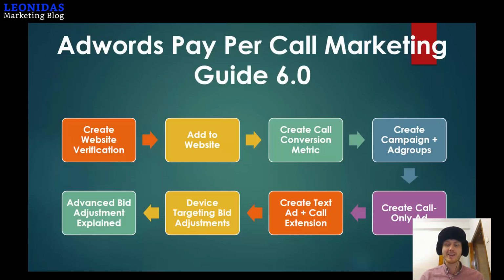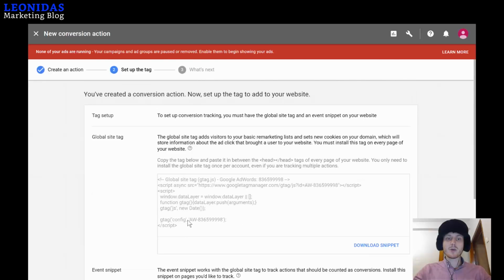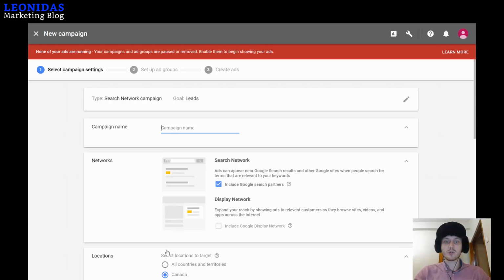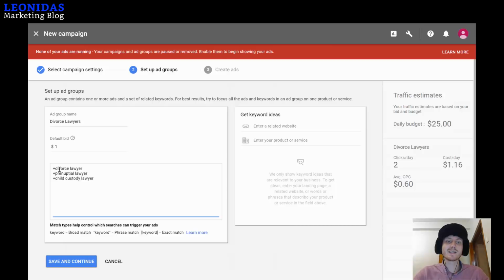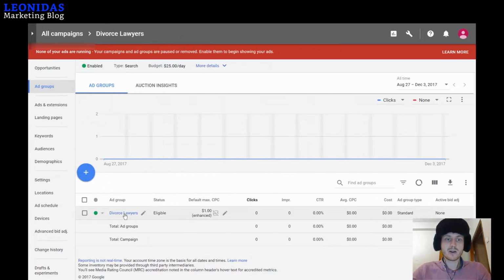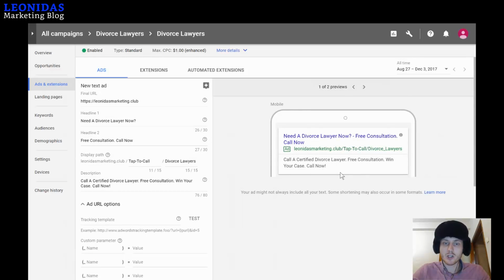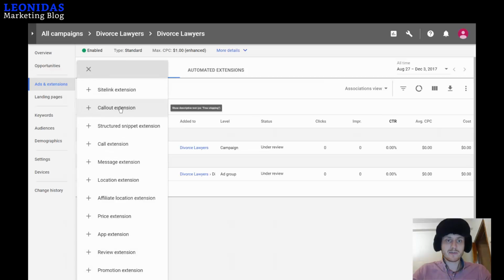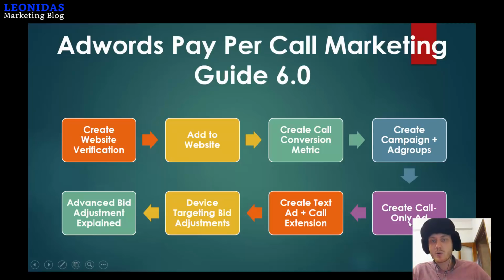2018: New Google Ads Interface Pay Per Call Marketing Guide 6.0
Hey, Leonidas here. In this video, we use the NEW Adwords Interface to learn how to create a  'Call-Only' ad, a 'Mobile Device-Only' ad, and to implement Call Conversion, and Website Verification For your Pay Per Call Marketing. As well as the new Advanced Bid Adjustments.